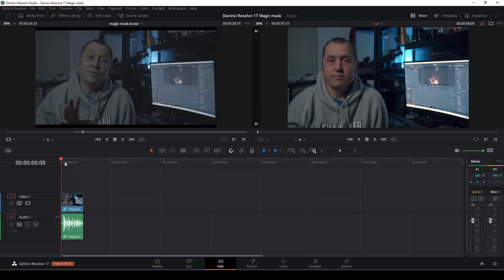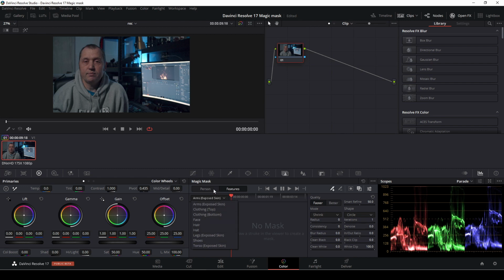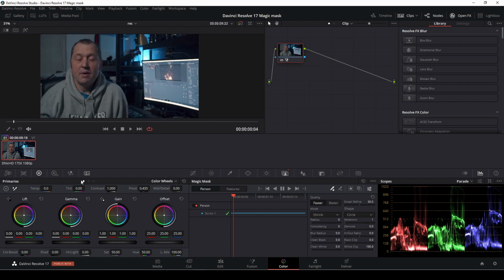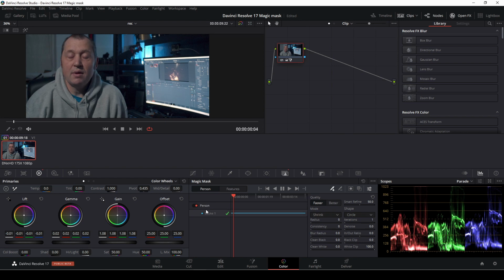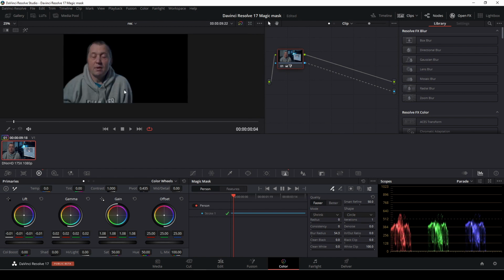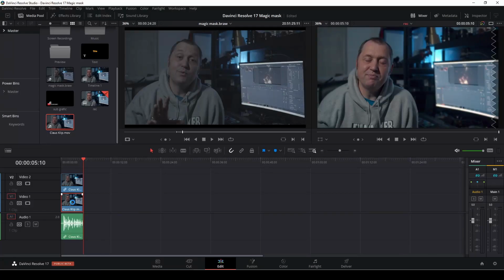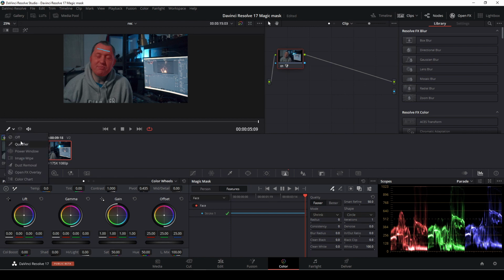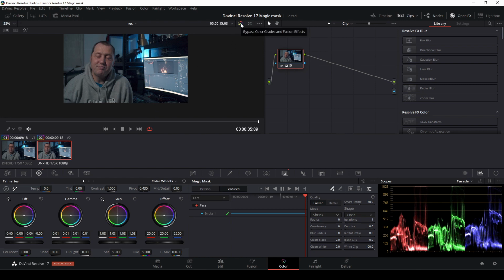Magic Mask Amazing New Feature In Davinci Resolve 17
In this Davinci Resolve 17 tutorial we have a look at the new feature Magic Mask, is this new tool to good to be true.